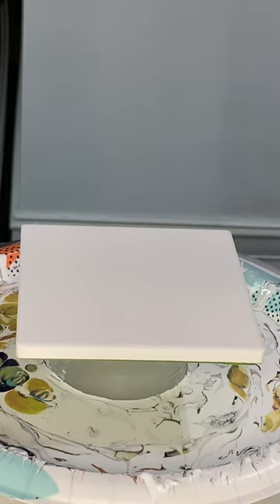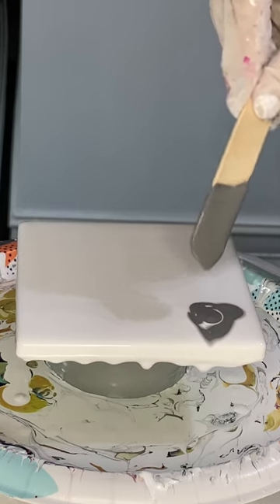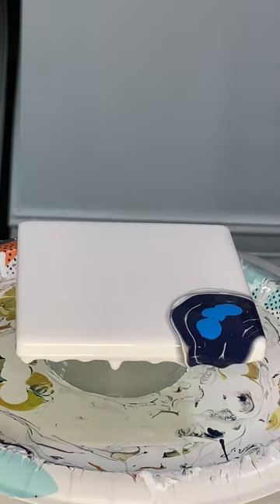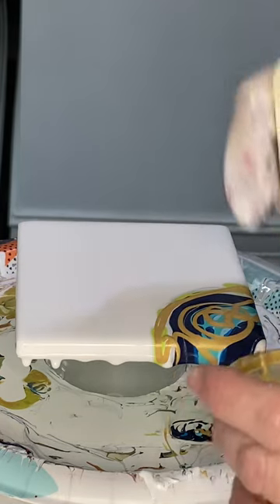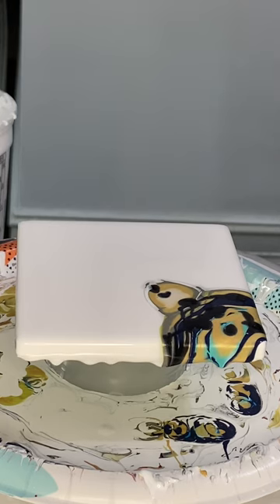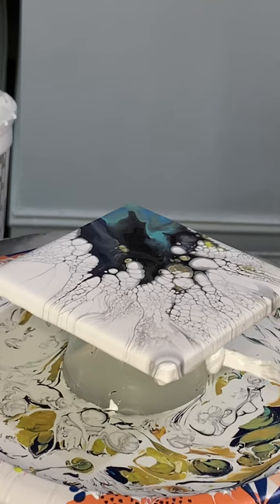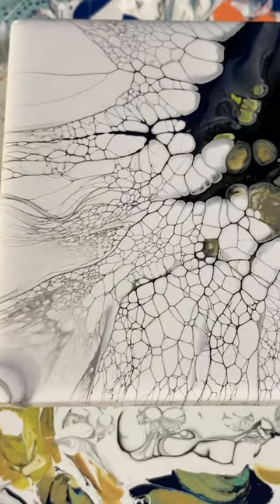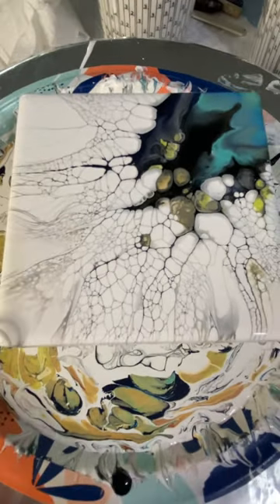Pears, Lacing and Ocean Colors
This quaint little piece was done on a 4” coaster using a pearl mix as a base. That simply means I added Satin Enamel paint to my pillow. To my pillow I added the following colors:

Arteza- Payne’s Gray

Amsterdam- Titanium Buff, Neutral Gray, Brilliant Blue, Turquoise Green

DecoArt- Soft Gold

Custom Color- Amsterdam Olive Green Light Hue and Artist Loft Soft Body White

As my final layer I used a cell activator (CA) made from Amsterdam Lamp Black and Australian Floetrol mixed to the consistency of grape seed oil or baby oil….approximately.

The key to this style is not to over blow the paint with the blow dryer or you will muddle the delicate lacing. Make sure to hold your blow dryer at an angle and quickly dance the CA across your colored paint and you’ll be amazed by the beautiful cells and lacing that appear. Thank you so much for your support!  As always…HAPPY PAINTING!!!